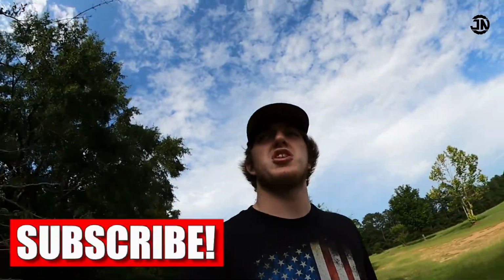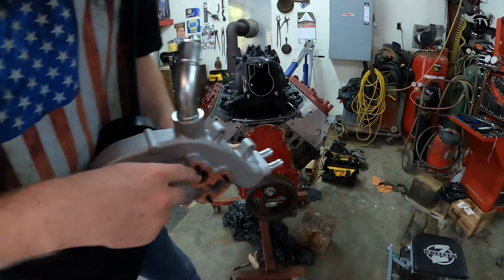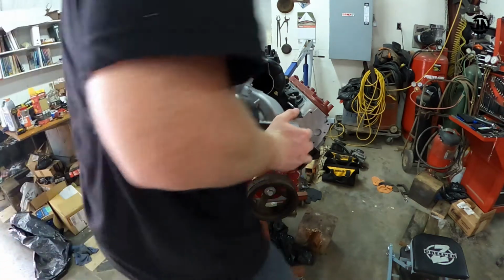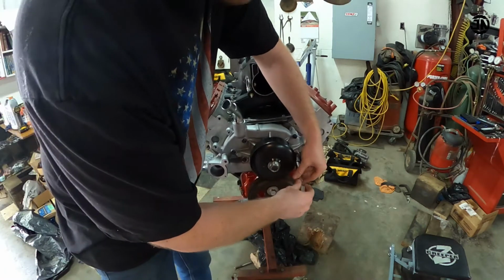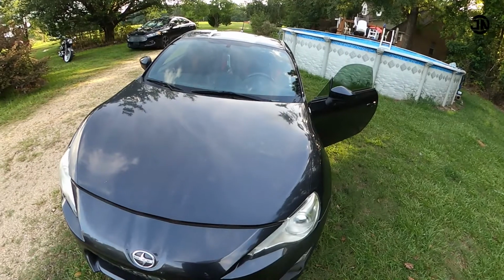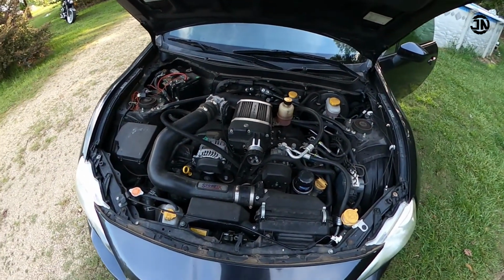LS SWAP 2 DOOR TAHOE!!! PART 9- Water Pump and Thermostat Install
Short, simple, and straight to the point. In this video I am installing a water pump for the 5.3 LS and a thermostat as well. Keeping it simple and clean.

Music
CFM Production